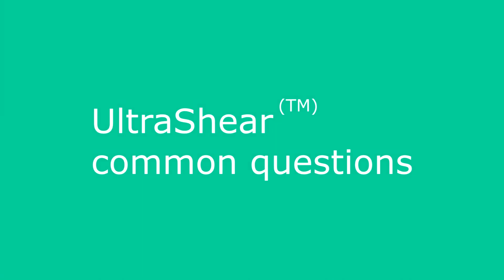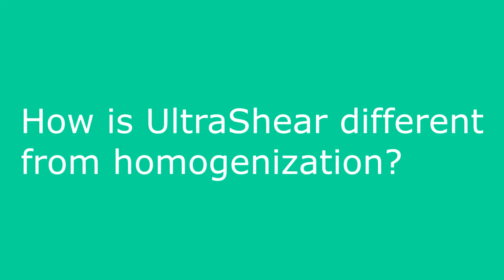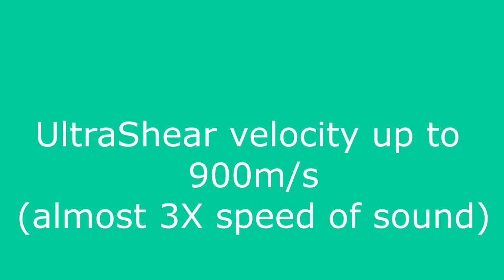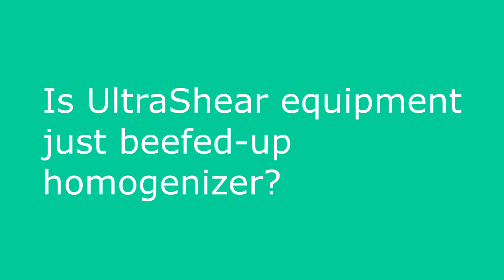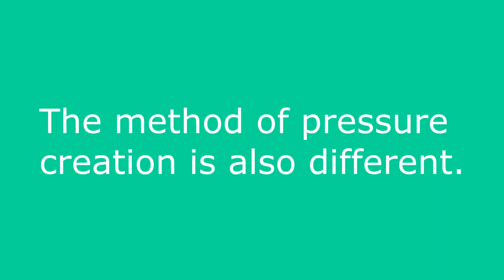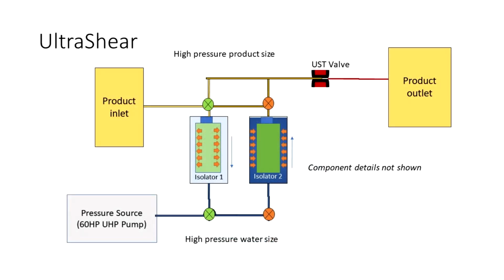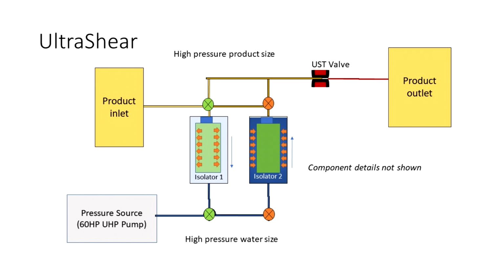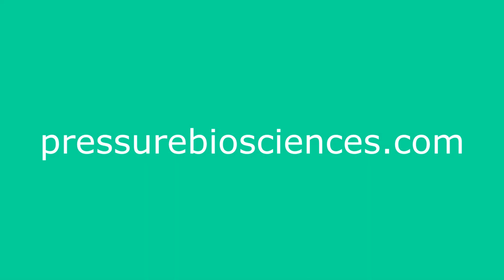UltraShear Technology FAQ, Pressure BioSciences Inc., 12/2022